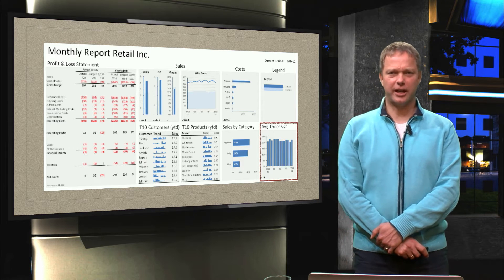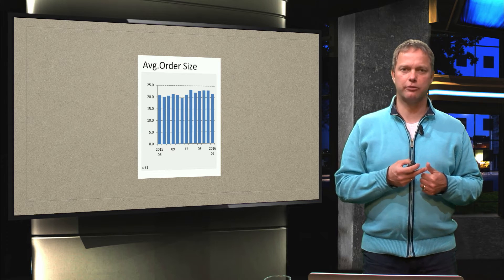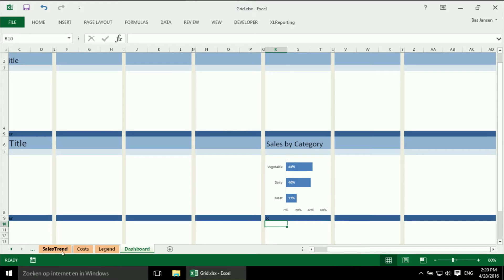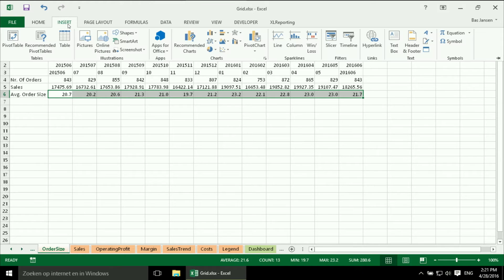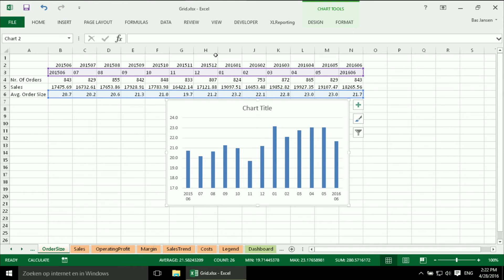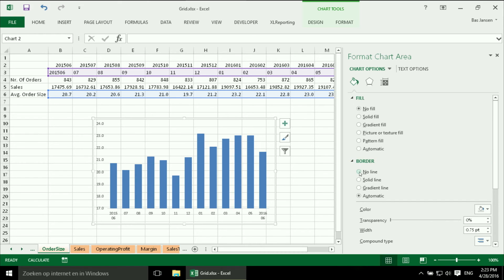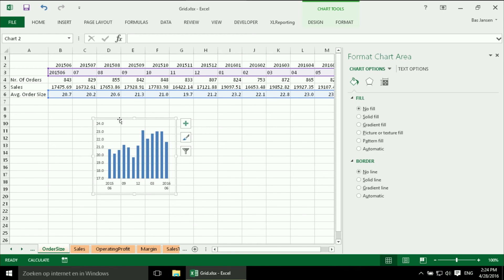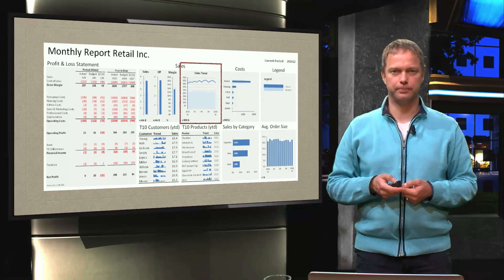EX102x_2016_6.4_Column_chart